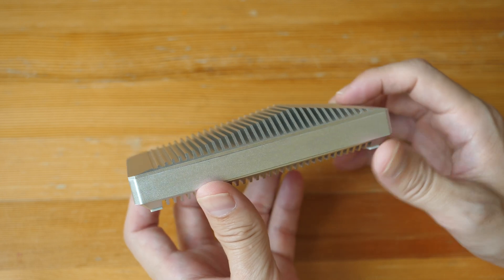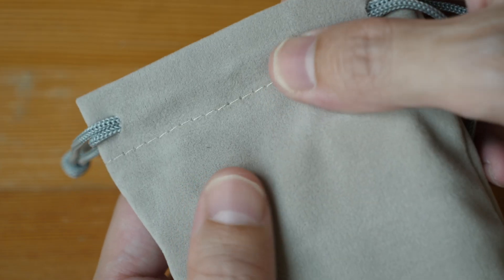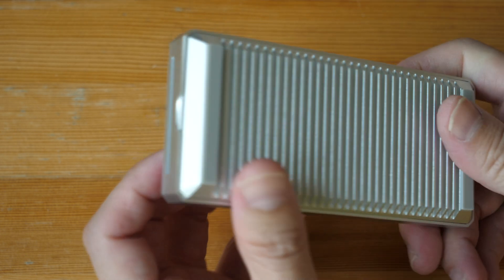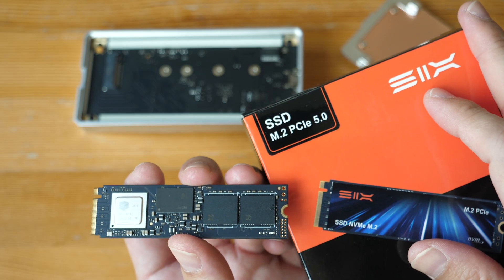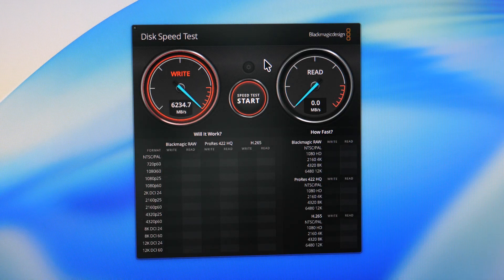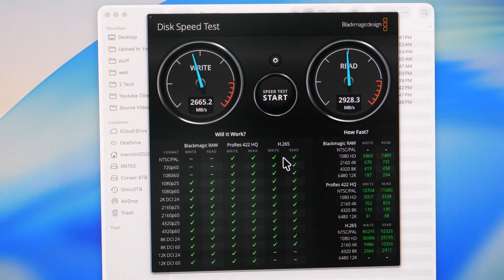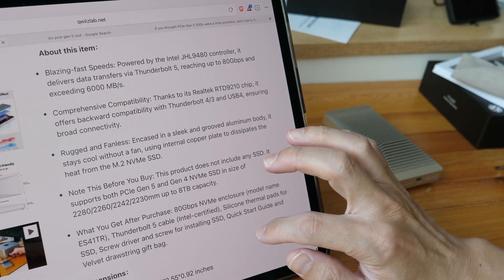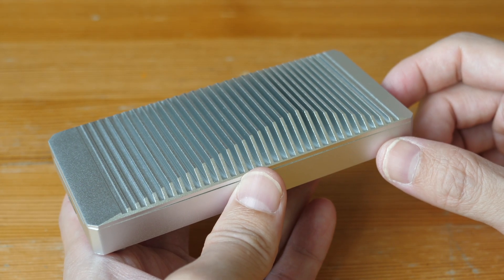6GB/s transfer with Qwiizlab Thunderbolt 5 SSD enclosure (ES41TR)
Tested with SIX MEMORY Gen 5 PCIe NVMe SSD

TEOHONTECH10